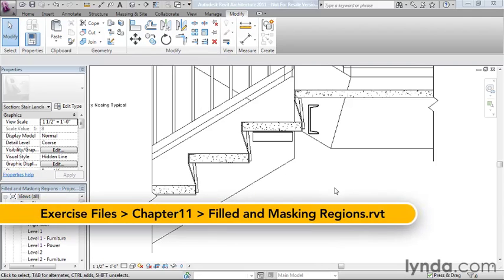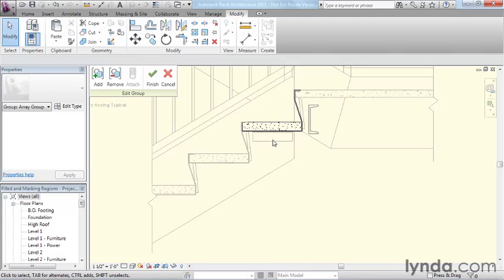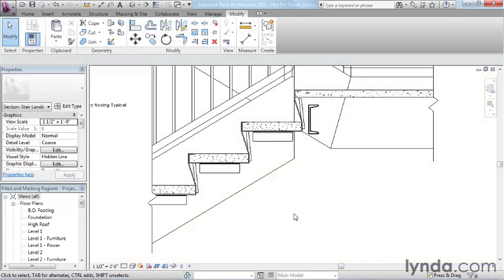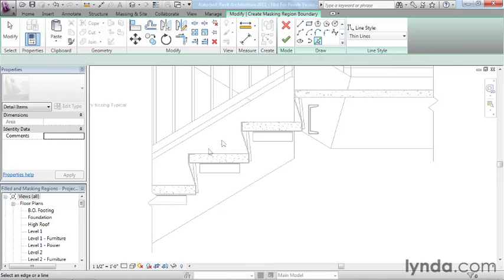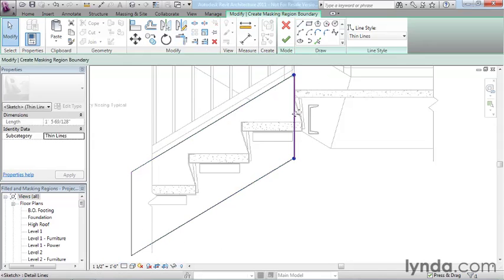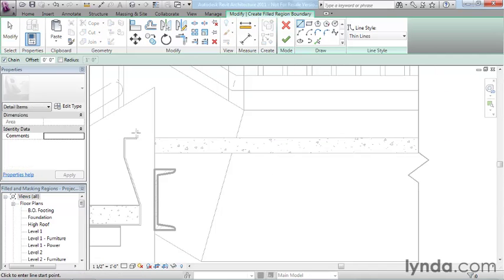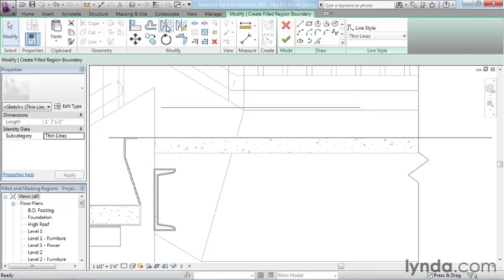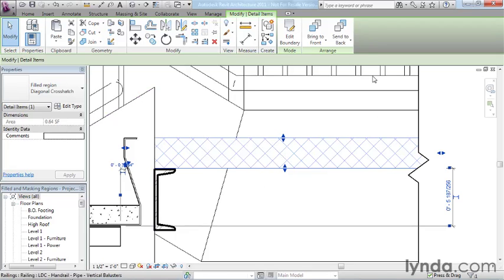1107 Adding filled and masking regions